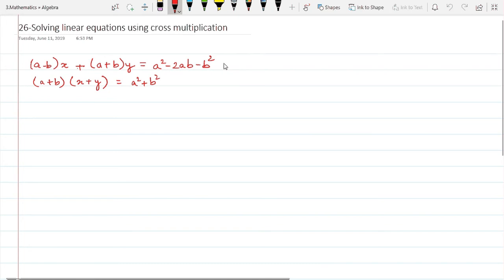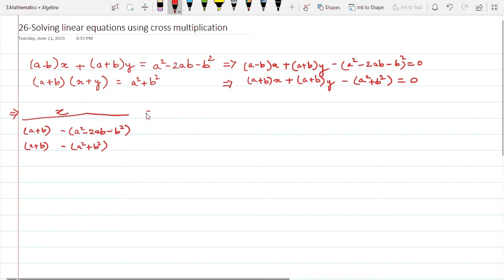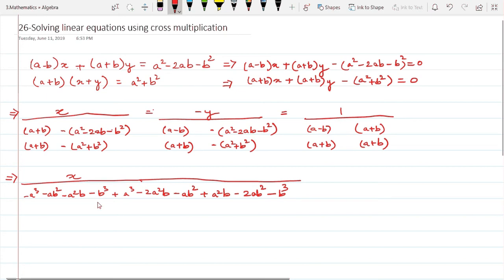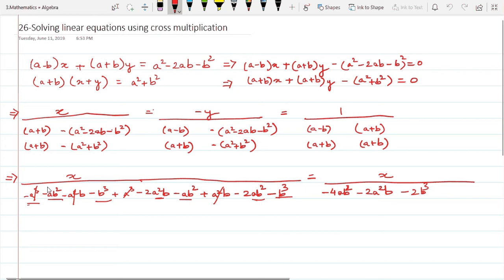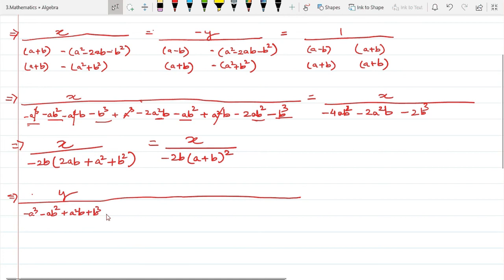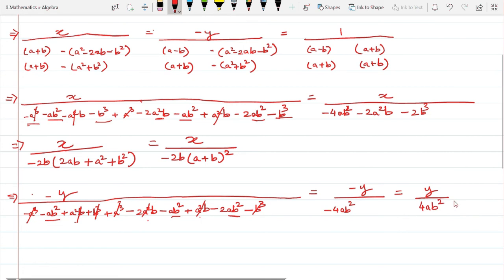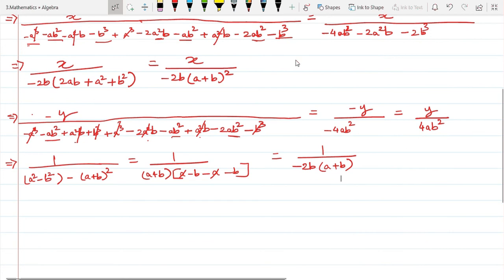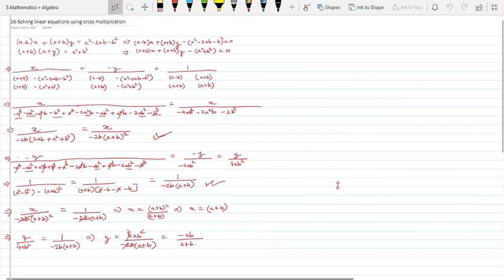(NCERT), 26-Solving linear equations using cross multiplication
This video will help you in understanding the concepts of  Linear Equations in Two Variables especially if you are in Class 10 or above.